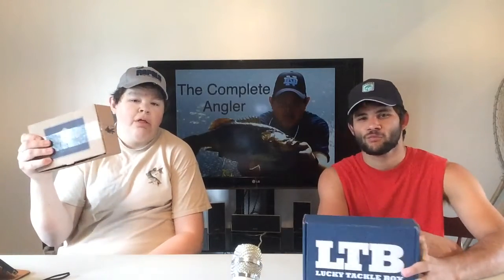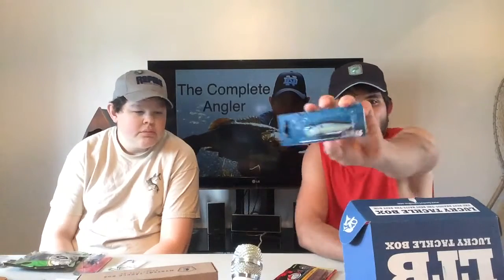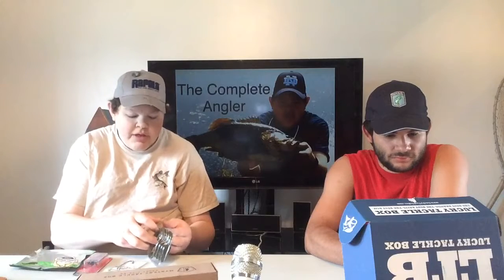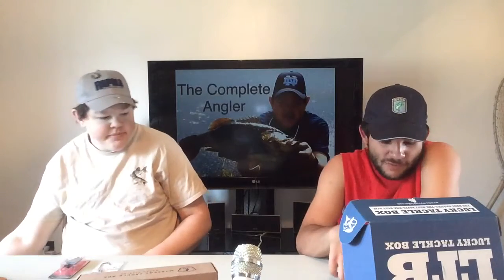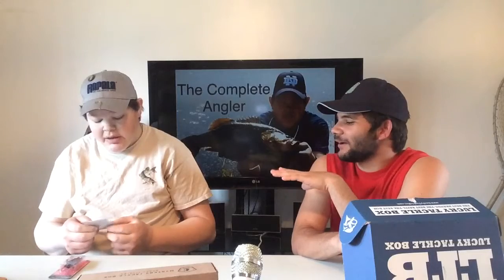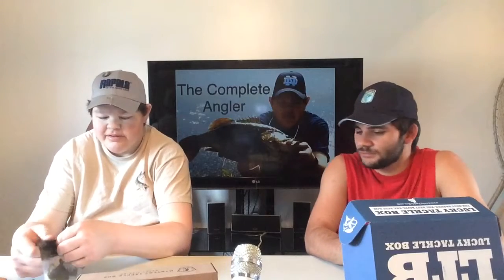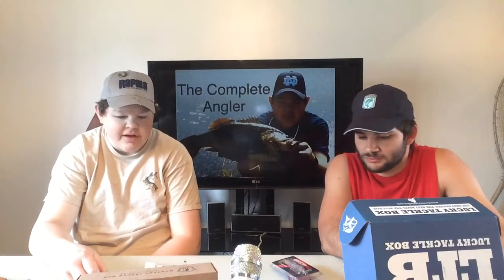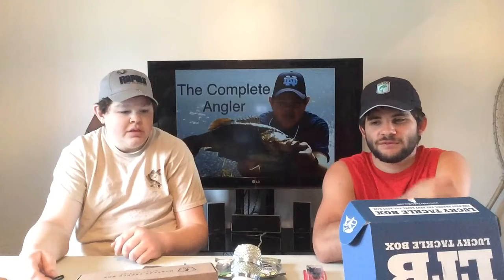Battle of the boxes! Mystery tackle box 📦 vs Lucky tackle box❗️👍🏻